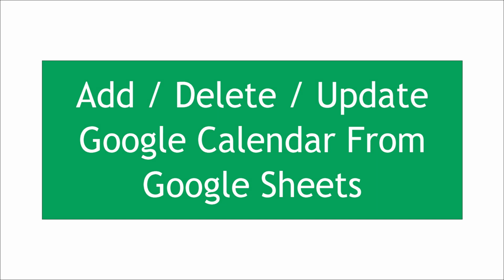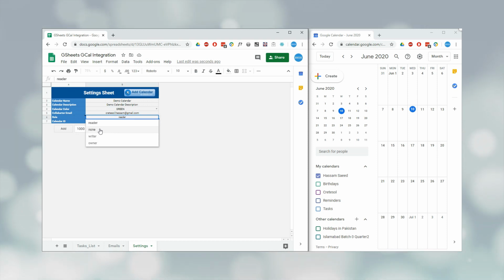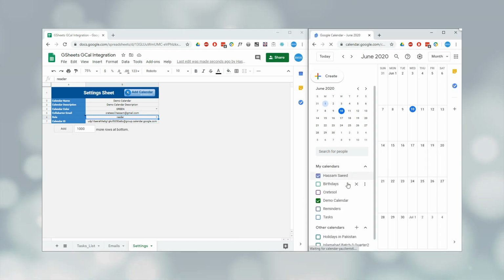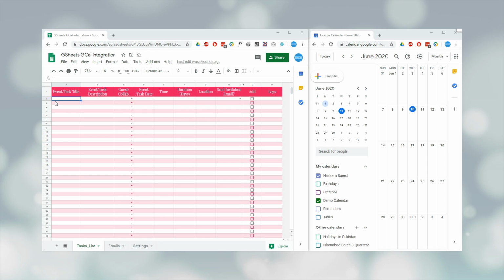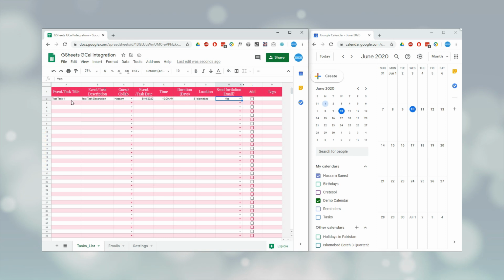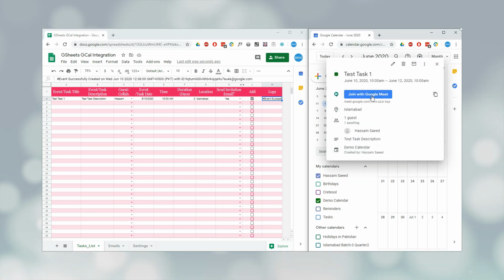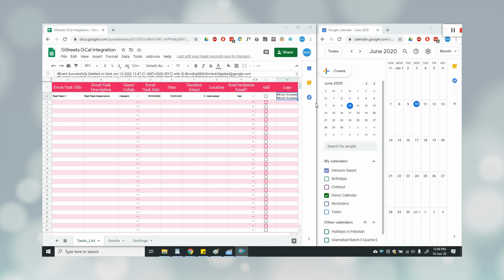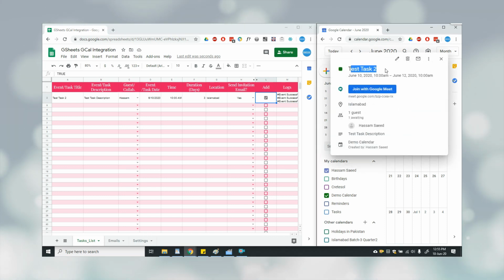Managing Google Calendar From Google Sheets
Note: This is a demo and not a tutorial.
Google Calendar Integration With Google Sheets